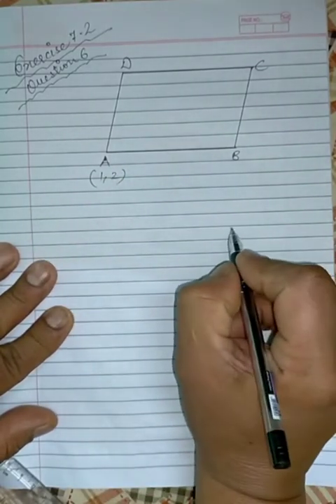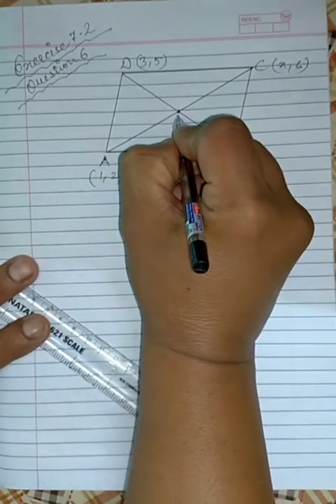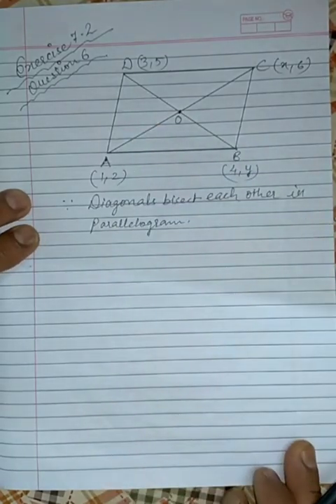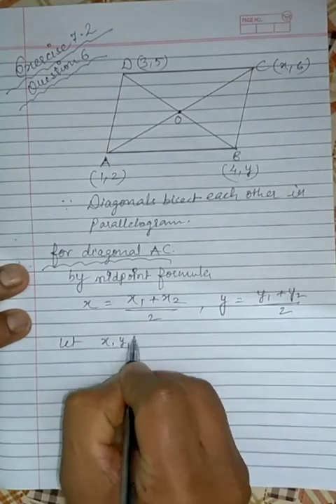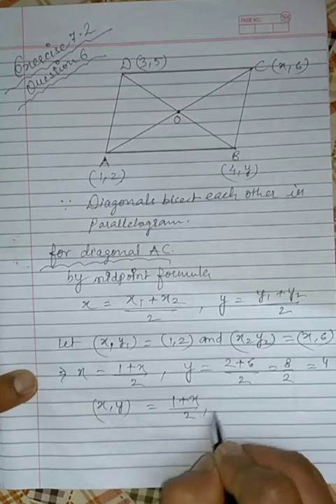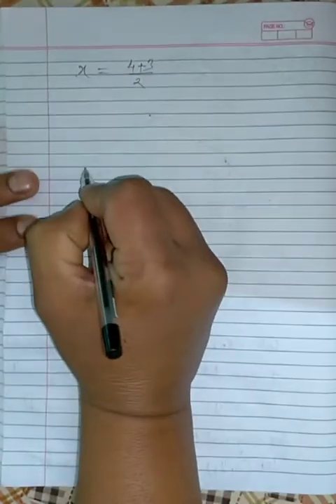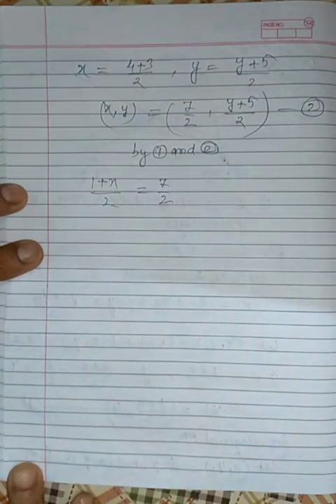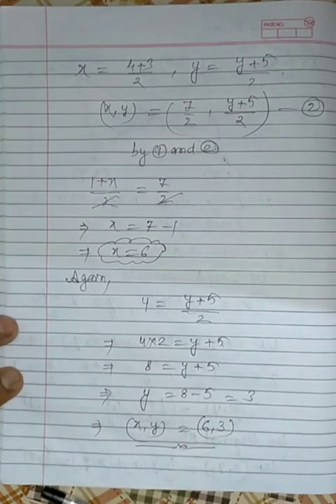exercise 7.2 question6